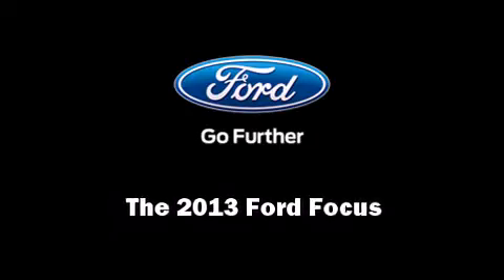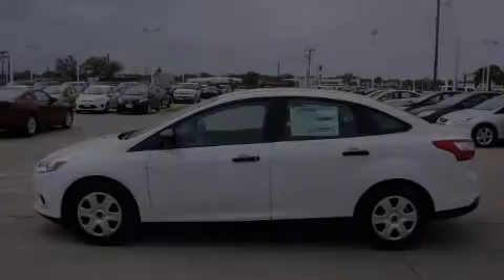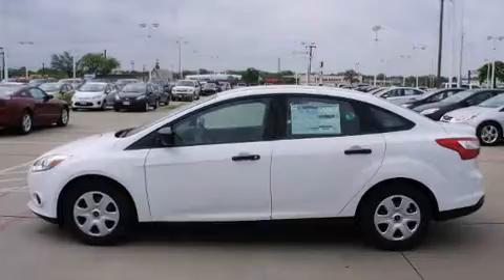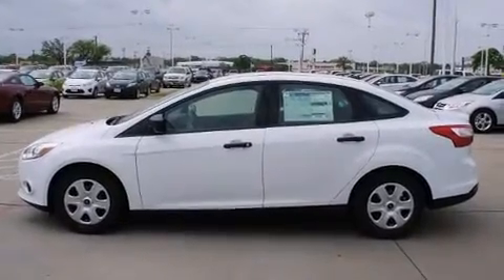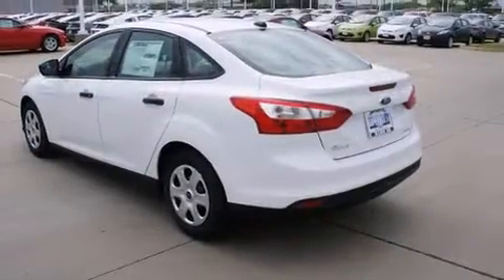2013 Ford Focus S in Irving - Las Colinas, TX 75062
Westway Ford
801 W. Airport Freeway

Discerning drivers will appreciate the 2013 Ford Focus. This 4 door, 5 passenger sedan offers the features and options for which you've been searching. Smooth gearshifts are achieved thanks to the 2 liter 4 cylinder engine, and for added security, dynamic Stability Control supplements the drivetrain. Both high fuel economy and flexible performance are assured by the 6 speed automatic transmission. Ford prioritized comfort and style by including: 1-touch window functionality, a tachometer, variably intermittent wipers, tilt and telescoping steering wheel, power door mirrors, remote keyless entry, and air conditioning. Audio features include a CD player with MP3 capability, and 4 speakers, providing excellent sound throughout the cabin. Ford also prioritized safety and security by including: dual front impact airbags with occupant sensing airbag, head curtain airbags, traction control, brake assist, ignition disabling, and ABS brakes. This car was designed with safety in mind, allowing you to drive with even greater assurance. We know that you have high expectations, and we enjoy the challenge of meeting and exceeding them! Stop by our dealership or give us a call for more information.